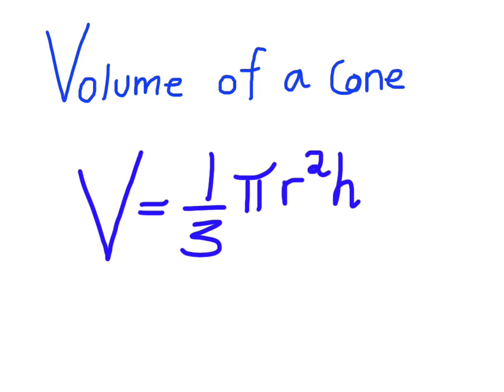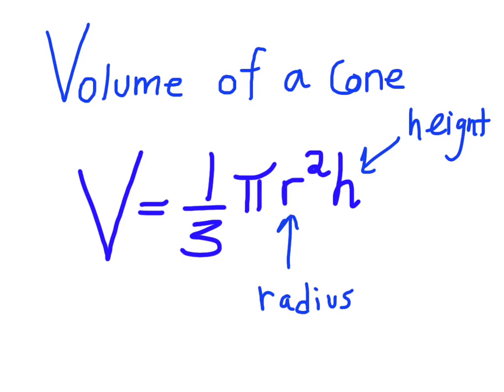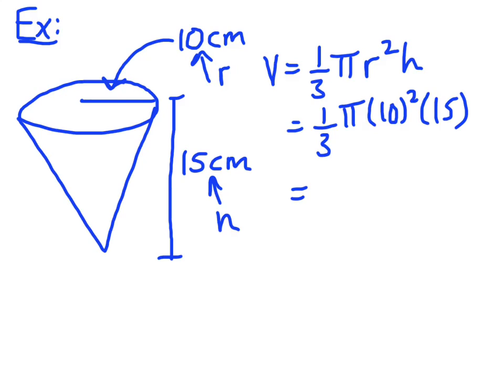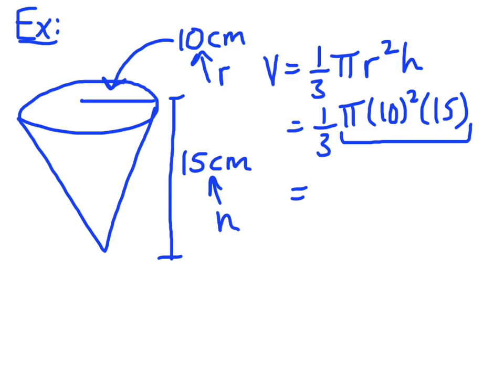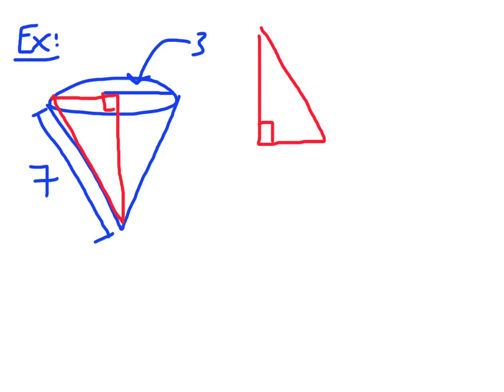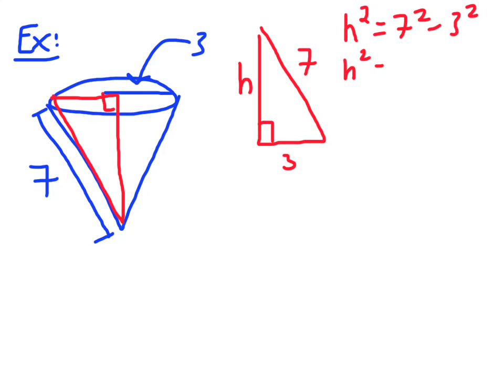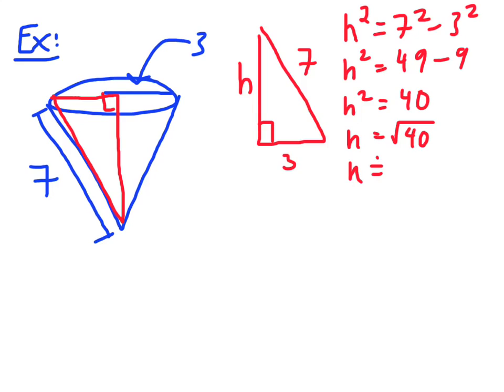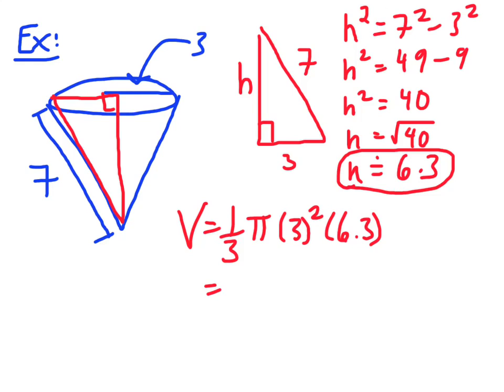Finding the Volume of a Cone